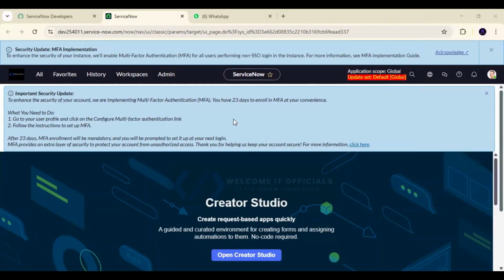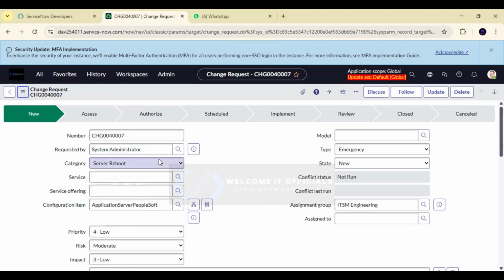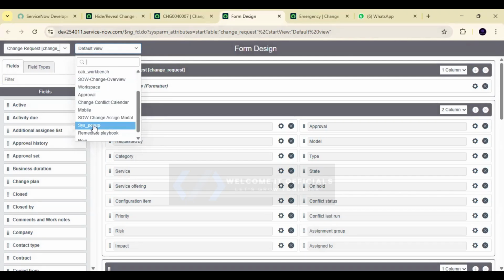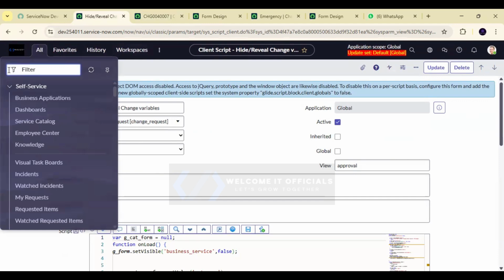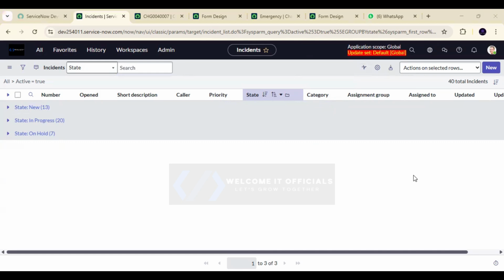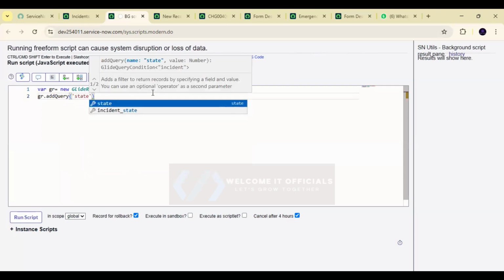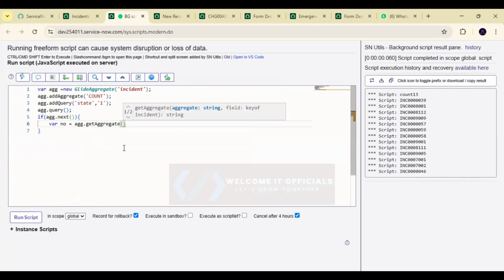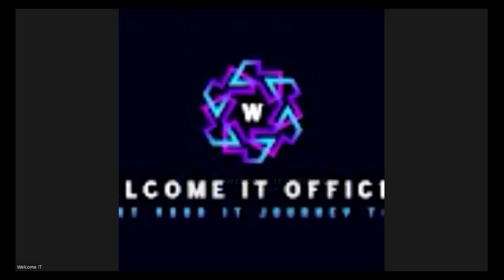ServiceNow Scripting Deep Dive Demo 1 |||| Welcome IT Official